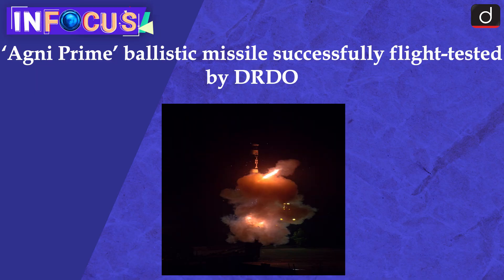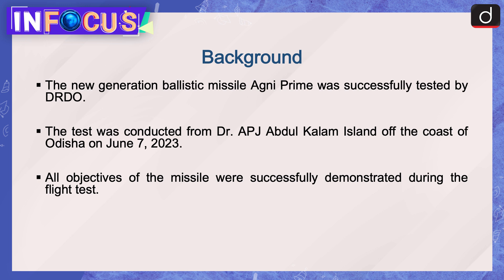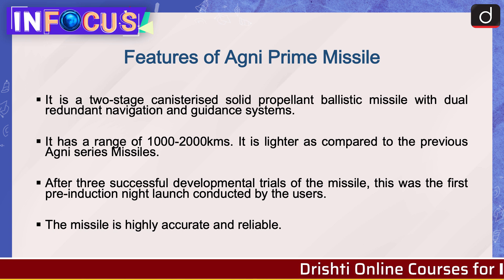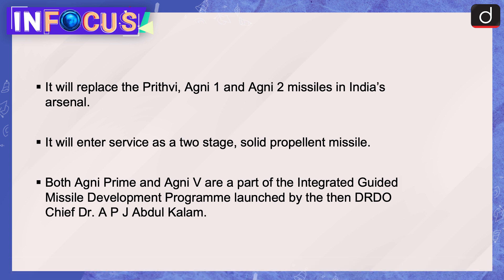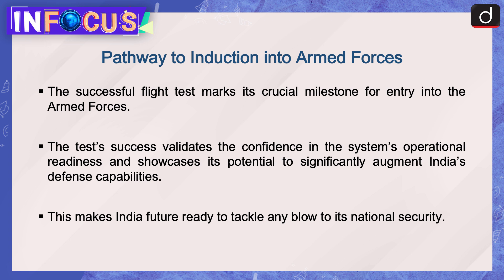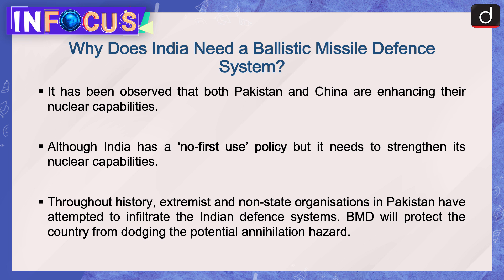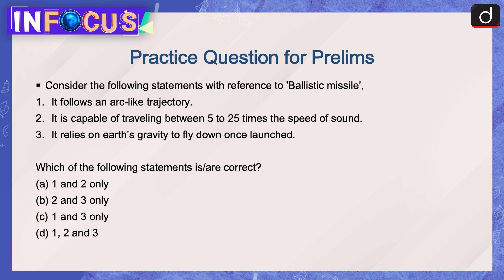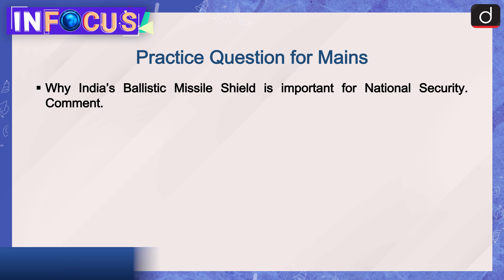Agni Prime ballistic missile successfully flight-tested by DRDO। In Focus | Drishti IAS English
The new generation ballistic missile Agni Prime was successfully tested by DRDO. The test was conducted from Dr. APJ Abdul Kalam Island off the coast of Odisha on June 7, 2023. All objectives of the missile were successfully demonstrated during the flight test.